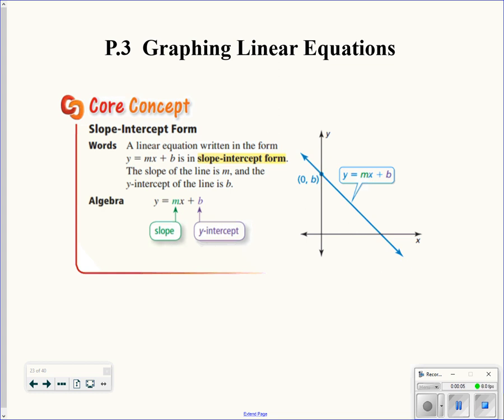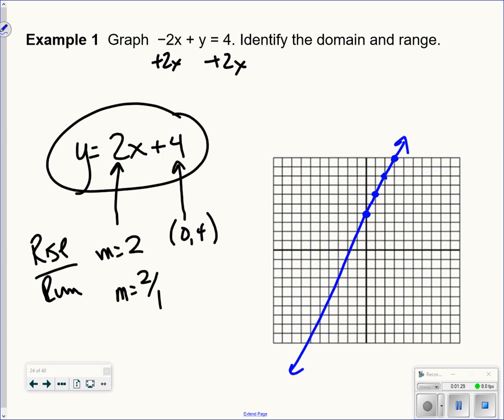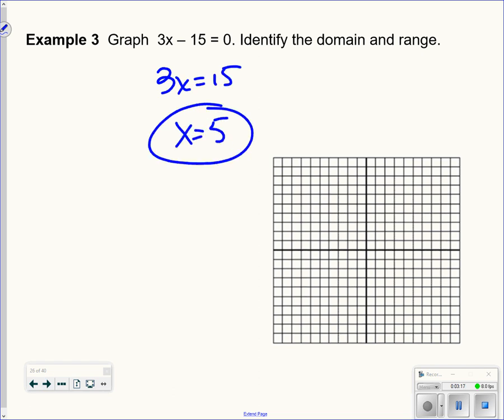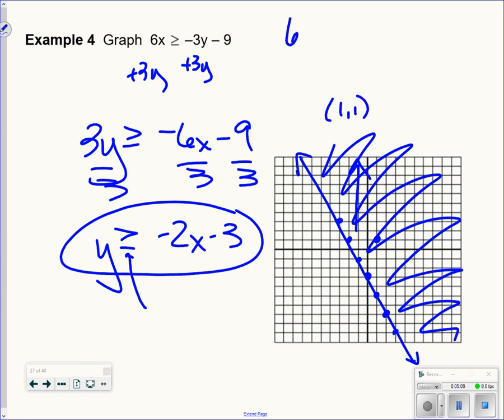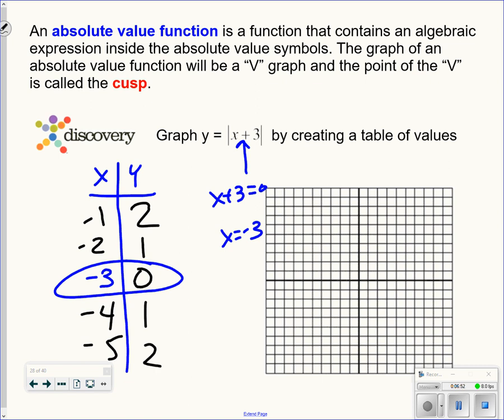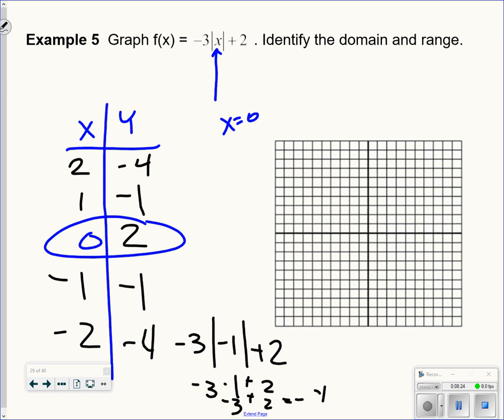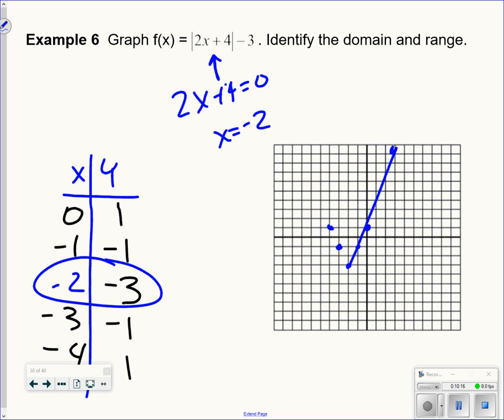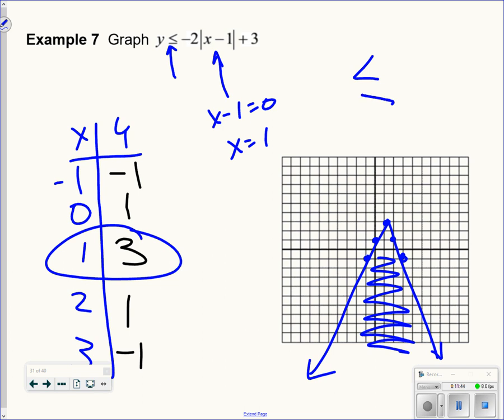Hononegah Honors Algebra II P3 Video